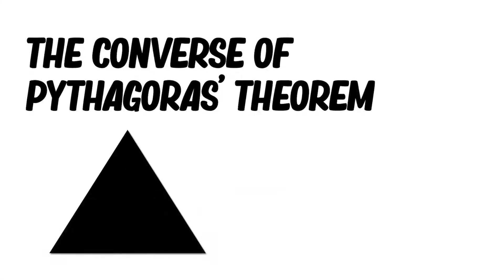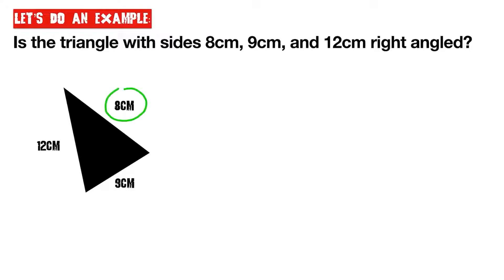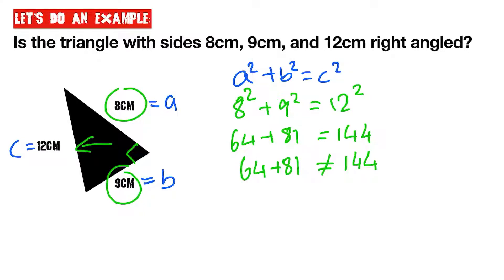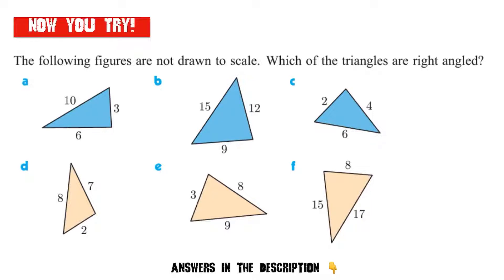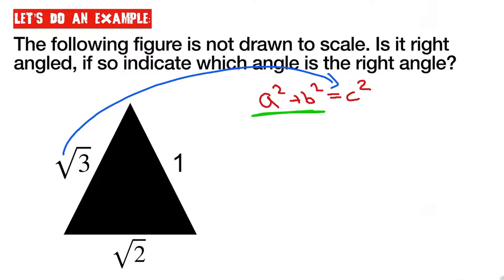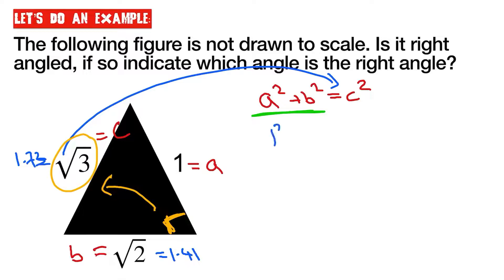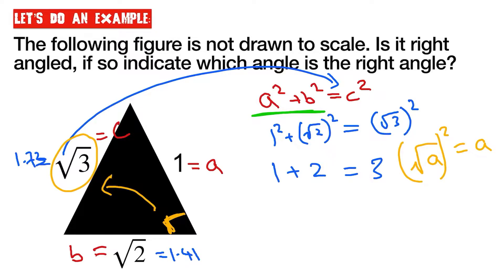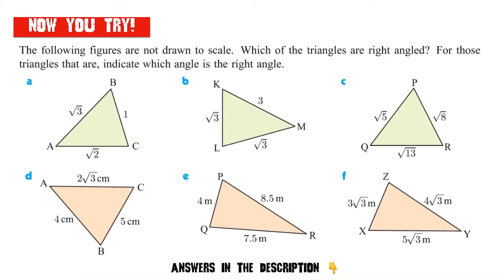How do you know if a triangle is Right-angled? Using the Converse of Pythagoras’ Theorem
In this video, we find out how to know if a triangle is right-angled using the converse of Pythagoras’ theorem.

How to Determine Whether a Triangle is a RIGHT Triangle

ANSWERS:
Q1
(b) and (f) are Right-angled
Q2
(a) Right-angled at C,
(b) not right-angled,
(d) not right-angled,
(e) Right-angled at Q,
(f) Right-angled at Z

Provide opportunities for students to take responsibility for their learning.

Share digital class notes via google classroom.
Share success criterion (rubric/Prior Knowledge) before summative assessments.
Get students to think about what they learnt, what connections they’ve made, what bridges they’ve built to close the gaps in their learning. Build new learning experiences based on reflections.